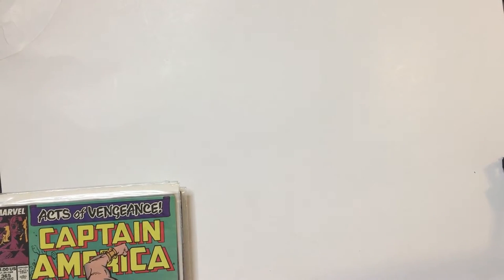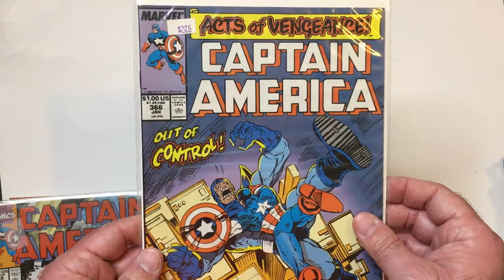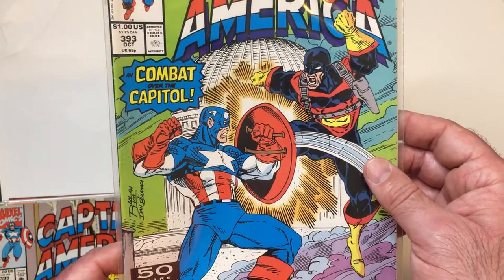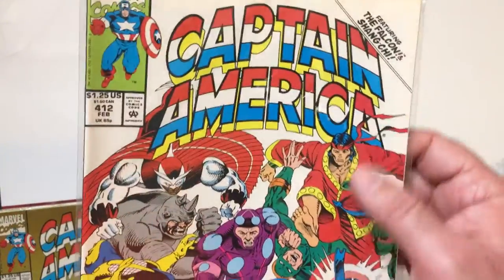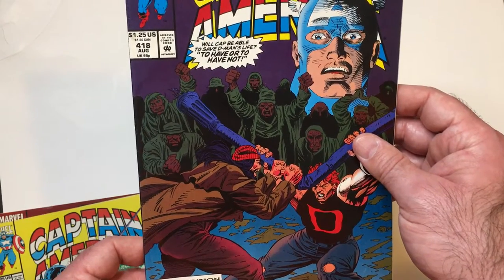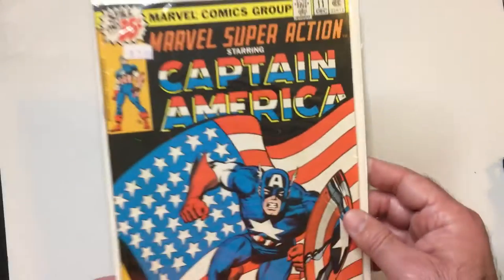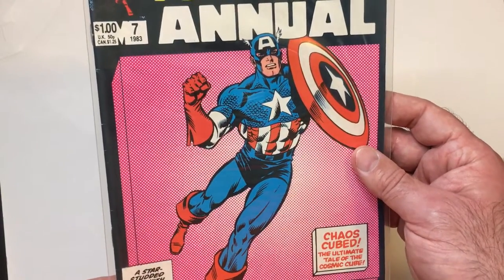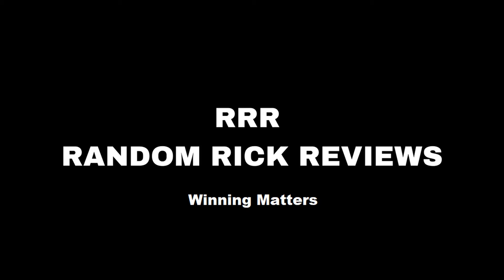More Captain America Comics!